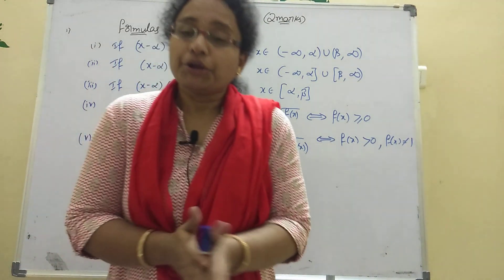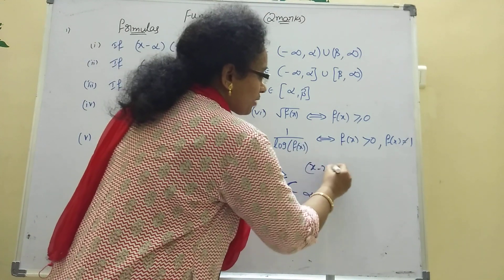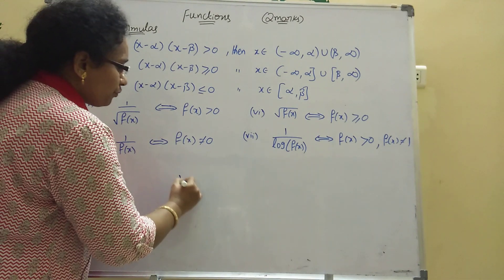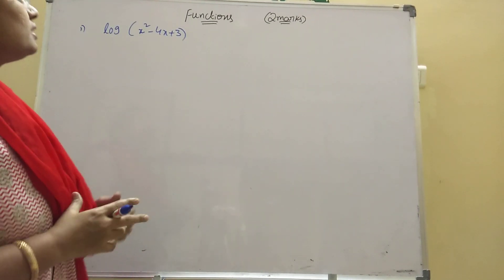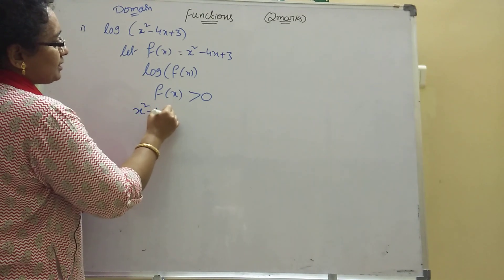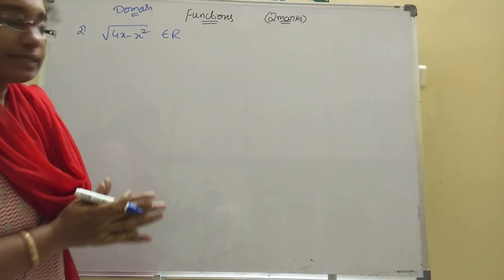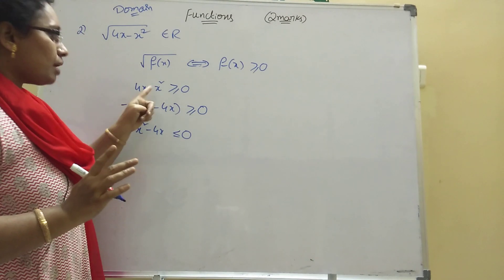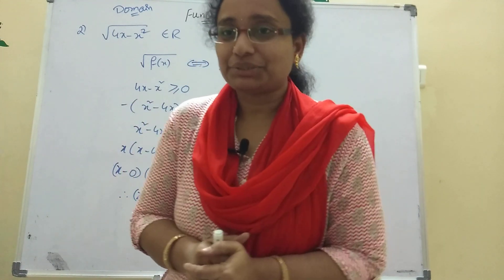Inter 1A Functions || Functions Domain problems || important formulas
HI, IAM  MEENA,
I EXPLAINED  HERE  INTER 1A FUNCTIONS
 FUNCTIONS  2 MARKS  PROBLEMS
MOST IMPORTANT  FORMULAS
INTER 1A  FUNCTIONS  2 MARKS
FUNCTIONS  DOMAIN  PROBLEMS
DOMAIN  ,FUNCTIONS   PROBLEMS

2 MARKS, INTER 1 A ,FUNCTIONS

thankyou ,